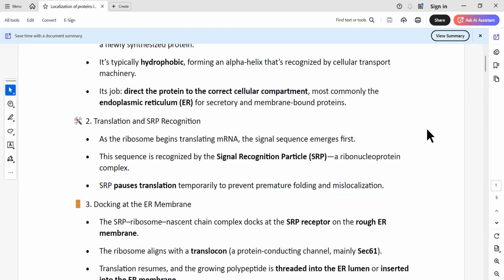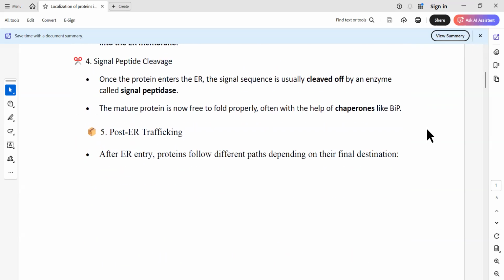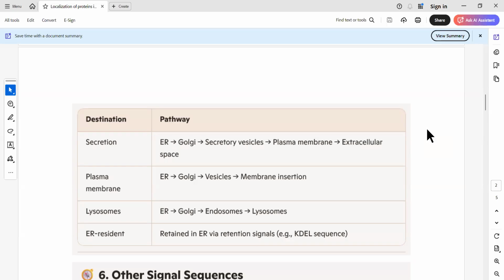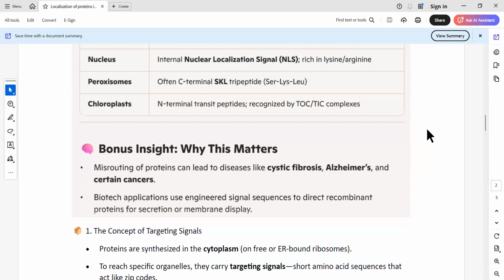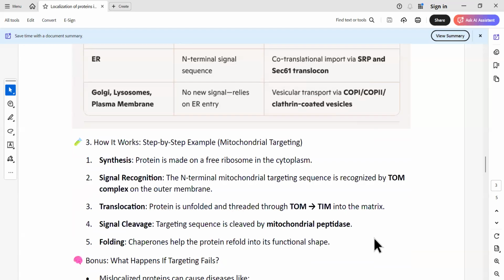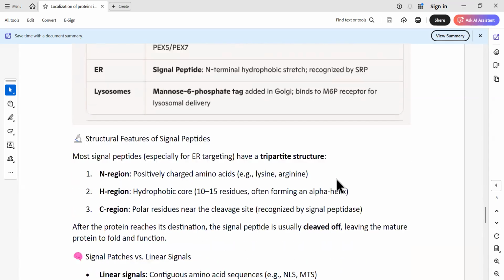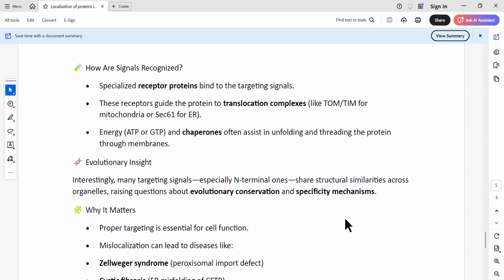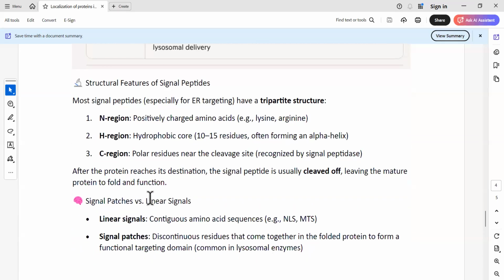Localization of Proteins in Cellular organelles